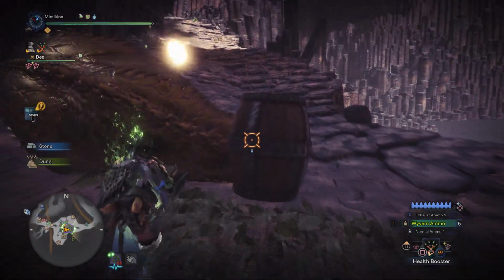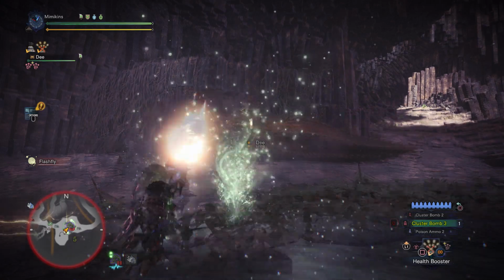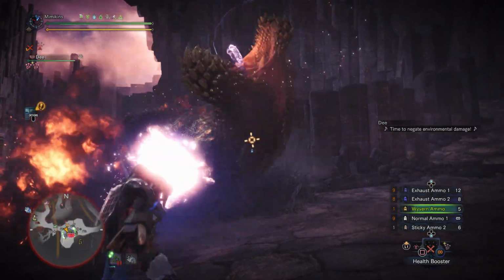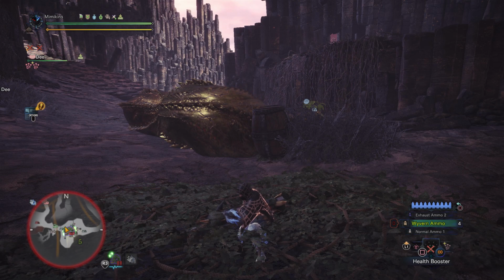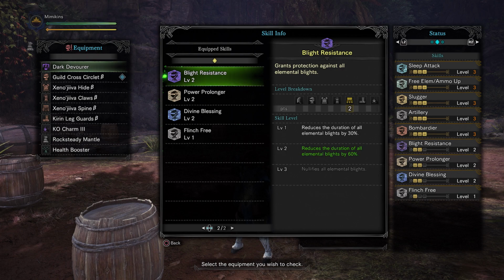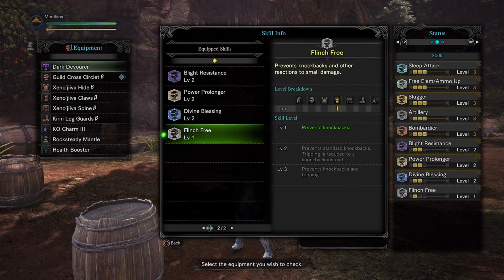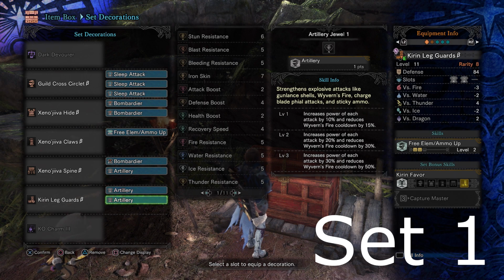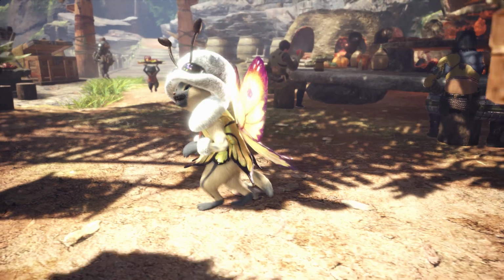MHW: HBG Sleeper Bomb Build | Mixed set | guide tutorial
This heavy bowgun build is all about keeping the monster in check. I've used Deviljho's weapon for good raw dmg and ammo types, my palico Dee uses paralysis weapon.
Monster that are slept take increased dmg from the 1st hit that wakes them, so you want to hit them hard!

I was using recoil suppression gun mods in the video, which reduces the recoil on the sticky ammo (and a few others) but close range up would make for bigger dmg on the wyvern ammo (already being boosted by 30% from artillery) would give a better dmg output on waking up with monster with wyvern ammo! You can actually stand further back than the game lets you think using this ammo so you don't take bomb damage.

This does require alot of resources, but does make kills relatively safe. If you for some reason perform awful and you don't want to have wasted materials hit the abandon quest which will return every item to you like before you entered the quest (return from expedition consumes items).